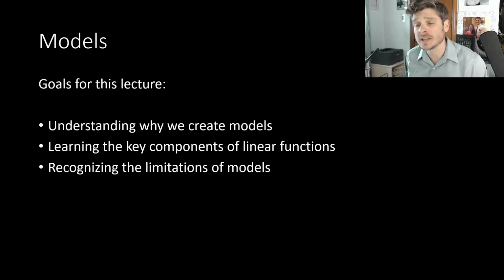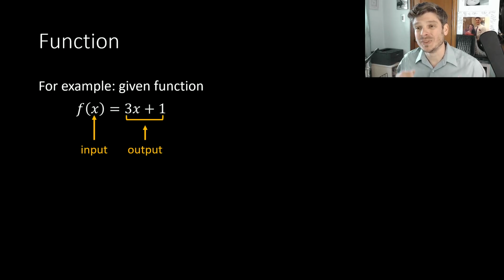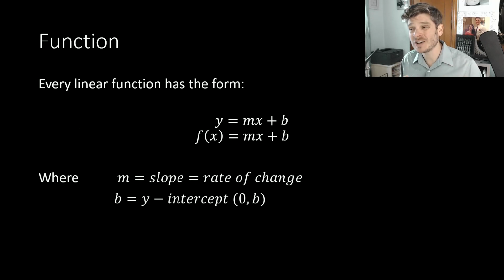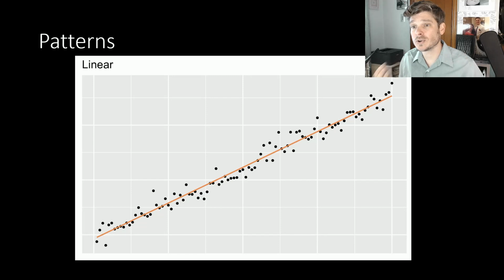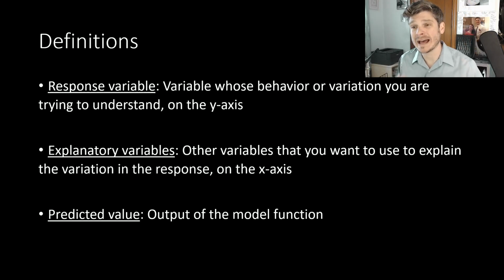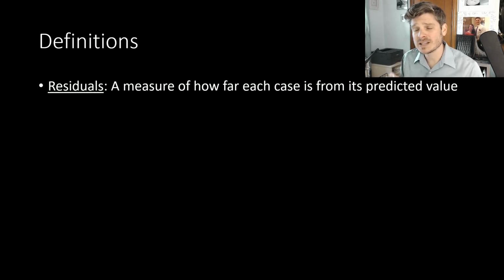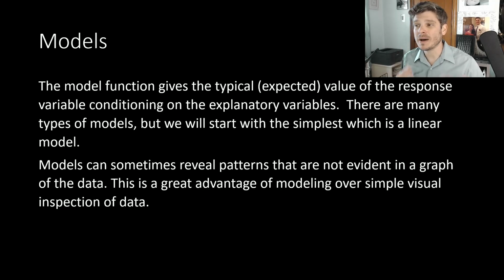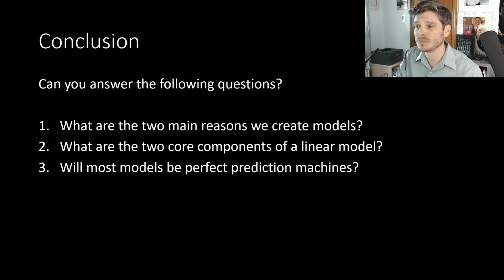DS 11.1 - Models